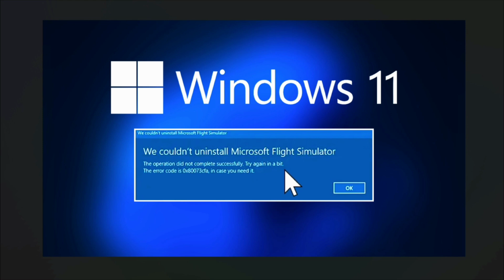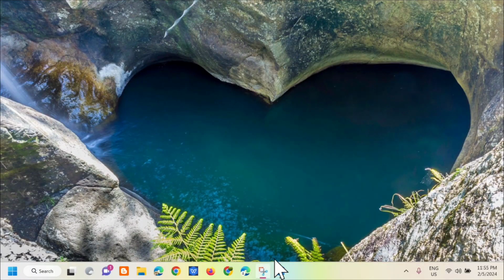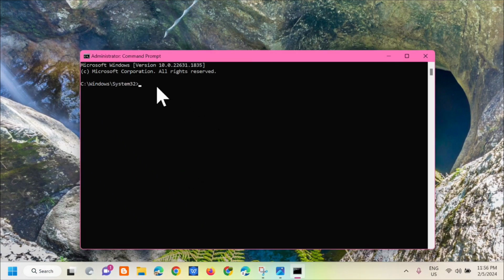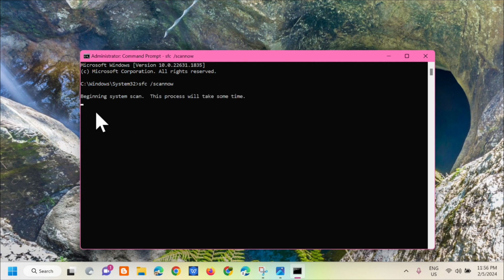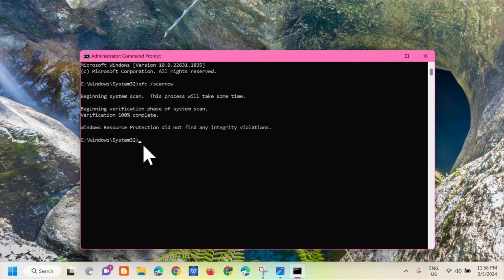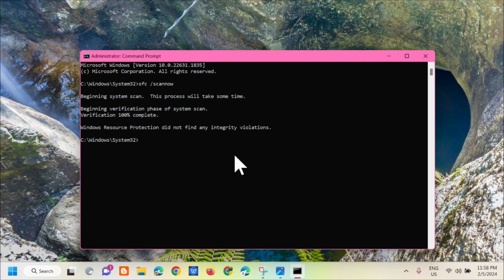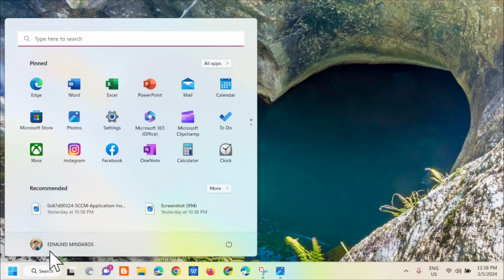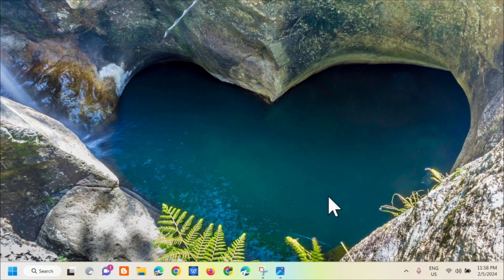How To Fix Uninstallation Error 0x80073cfa Removal Failed in Windows 11/10 [Solution]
How To Fix Uninstallation Error 0x80073cfa Removal Failed on Windows 11/10 [Solution]

In this tutorial learn on how to resolve Windows' 0x80073CFA error prevents you from uninstalling apps. Error 0x80073CFA is an uninstallation issue for Microsoft Store apps in Windows 10 and 11. It usually happens when you try to uninstall an app, accompanied by an error message that says, “we couldn’t uninstall.

1. On search menu search and Open command prompt.
2. Input and execute (press Enter) this image-servicing command:
3. Then tap in and run the following scan command:
sfc /scannow.
4. The scan will likely take 15-30 minutes to complete, but it'll sometimes take longer. Hold on tight until the scan states that it has finished.
5. Reboot Window after running the scans.

Issues Addressed In This Tutorial:
fix 0x80073cfa uninstall
fix 0x80073cfa error code
0x80073cfa error
0x80073cfa removal failed
uninstallation failed
how to uninstall error code 0x80073cfa removal failed in windows 11
how to fix Windows uninstallation error 0x80073cfa on PC?

Unfortunately, just like with any other Windows components, not always everything goes well. 0x80073cfa is an error that users might sometimes face. Windows Store errors are extremely common, and while the root cause and the impact can vary, they all negatively impact the user experience.

However, error code 0x80073cfa is slightly different from the ones mentioned above – it is an uninstall error that prevents users from normally uninstalling apps. Without a doubt, that can create a real issue for users, as they are unable to operate the faulty application, neither can they uninstall it from their systems.